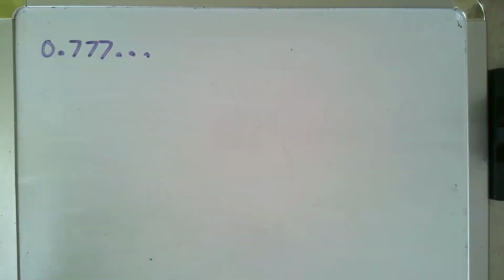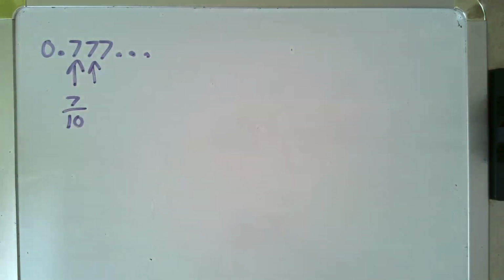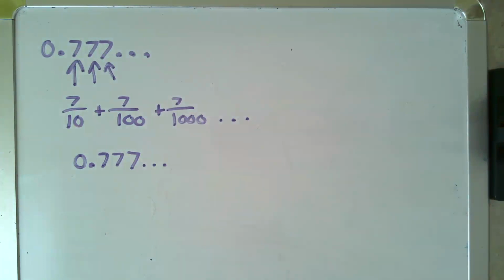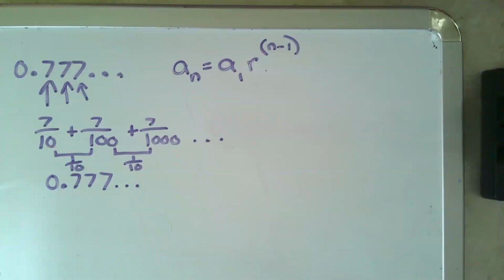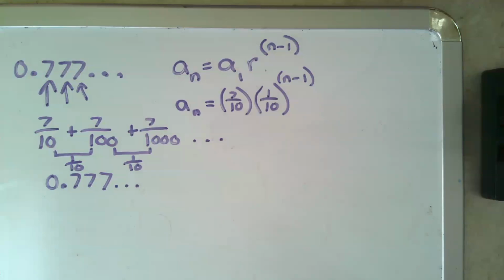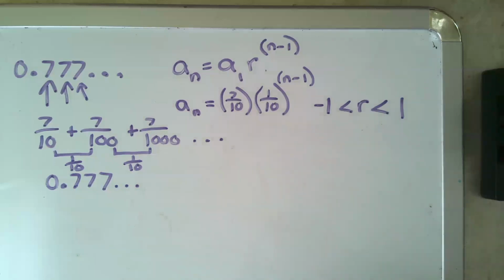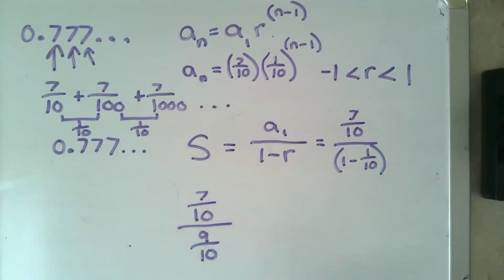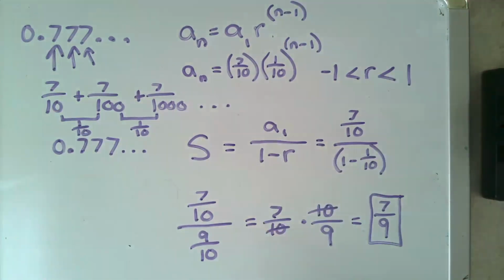Brainteaser 2: Using Geometric Series to Convert Repeating Decimals to a Fraction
Explore this way of using the Sum of an Infinite Geometric Series Formula to convert a repeating decimal to a fraction.  Enjoy the Brainteaser! @helpwithmathing